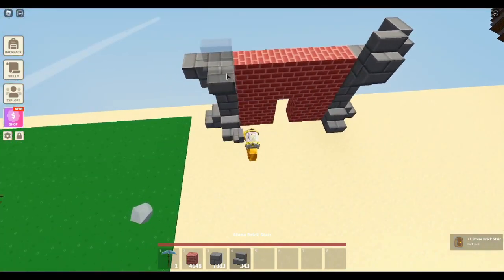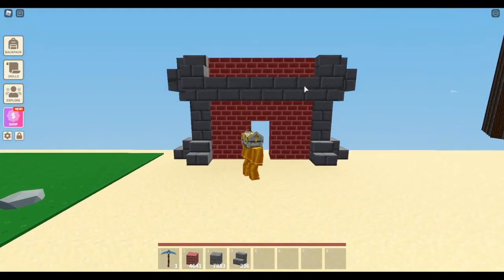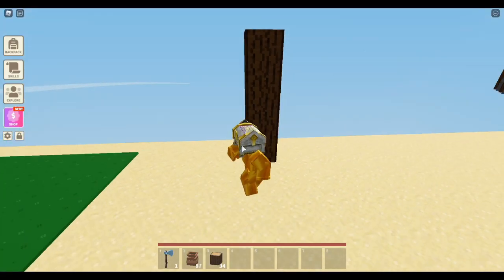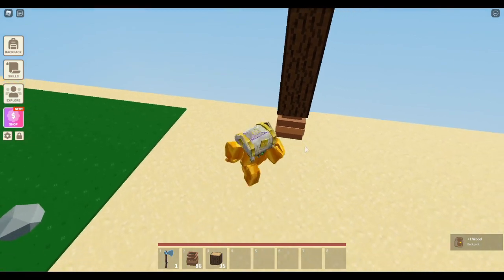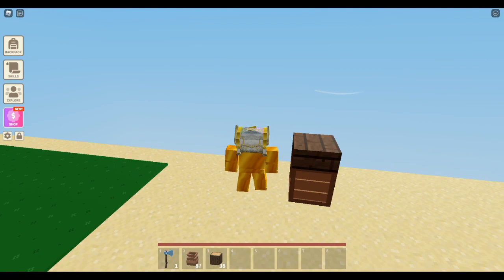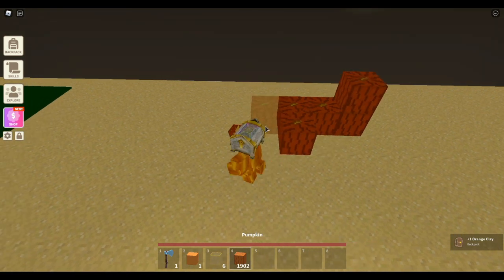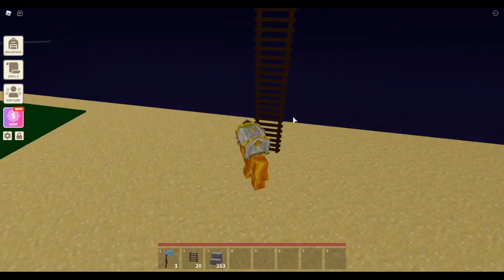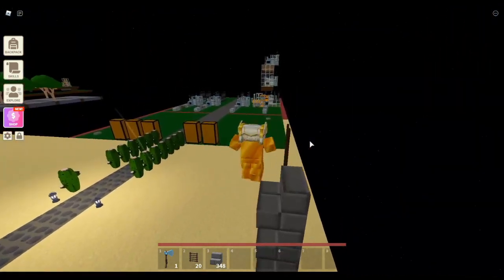Roblox Islands Building Tips (Part 1)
Building Tips Go BRRRRRRR